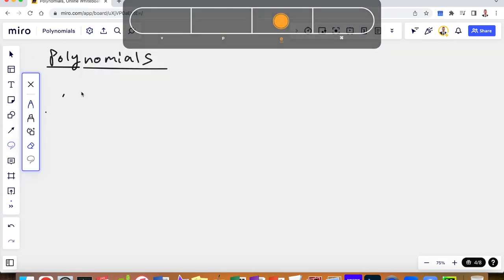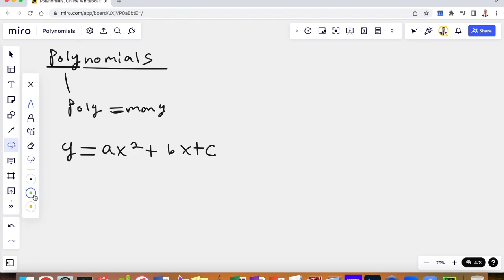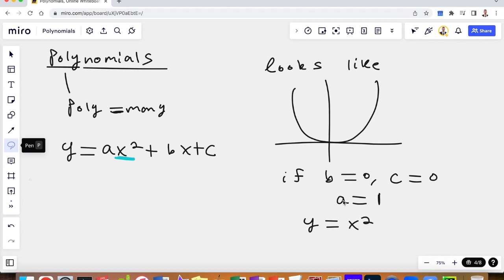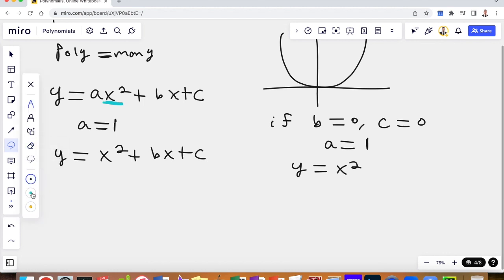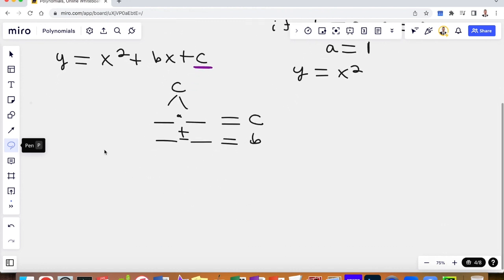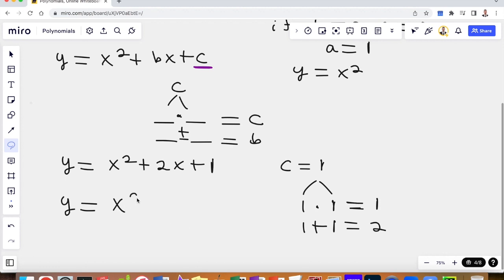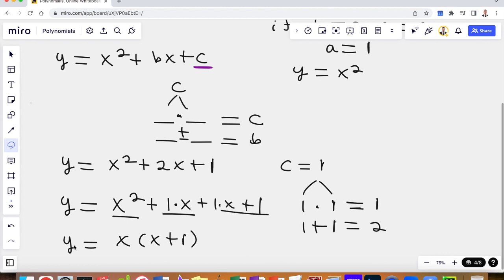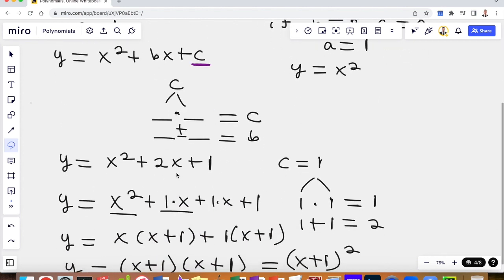Factoring Polynomials Tips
A short video on how to factor polynomials using the product-sum technique.

If you're interested in improving your skills in Math check out my tutoring services.